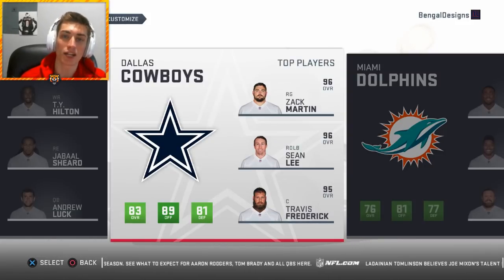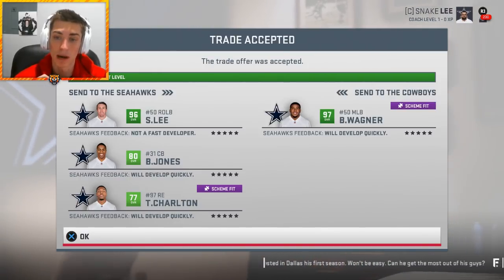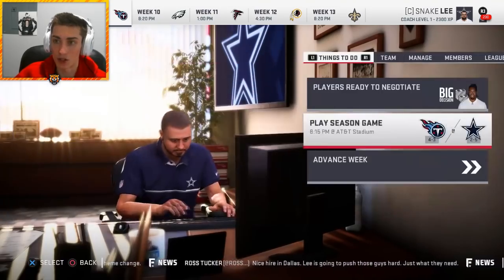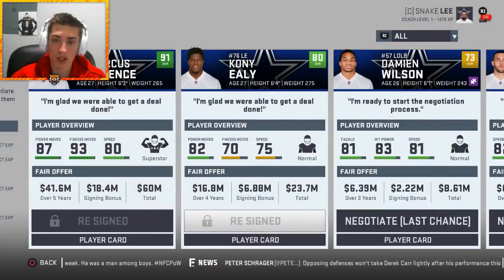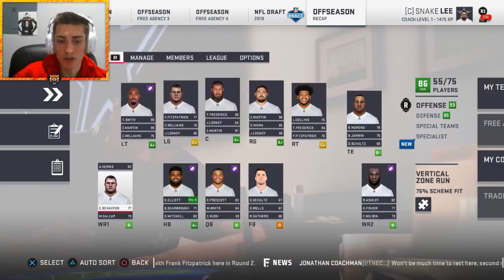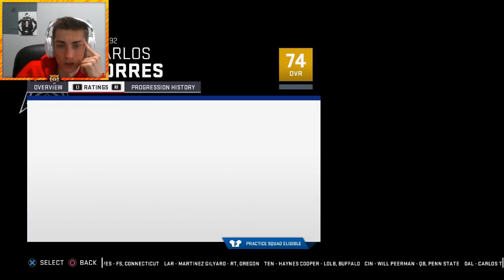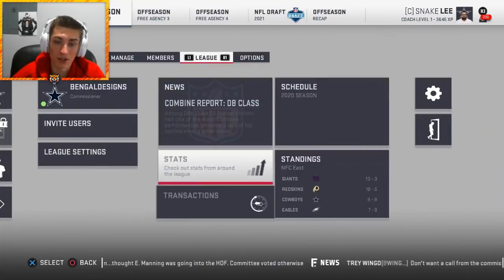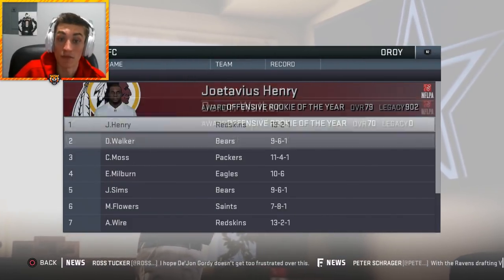Dallas Cowboys Rebuild | Madden 19 Franchise Rebuild